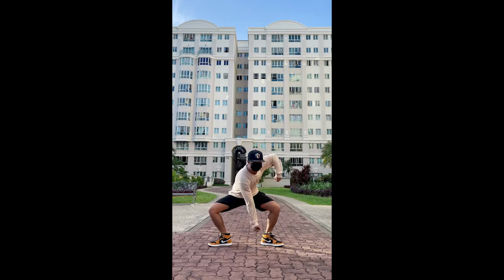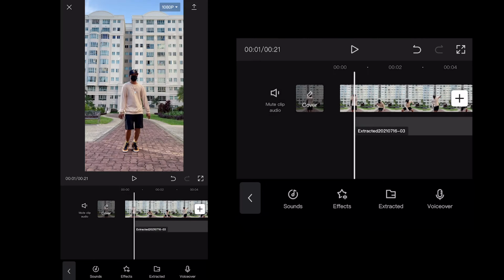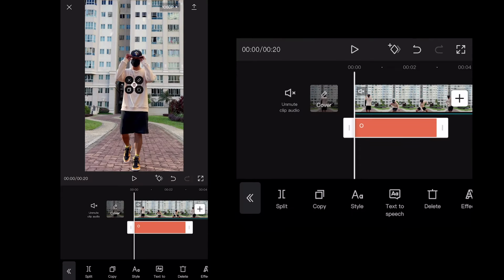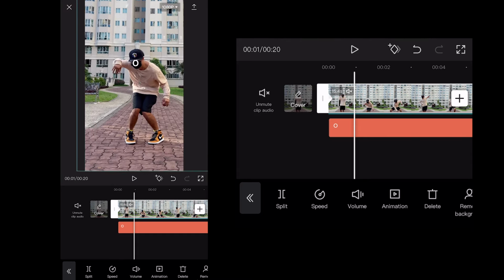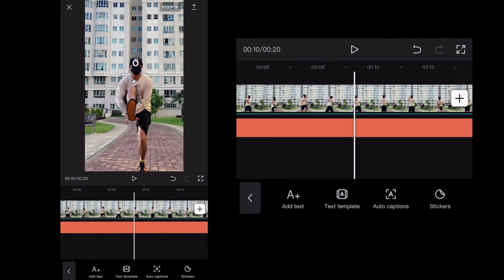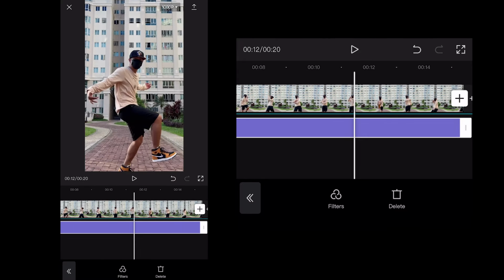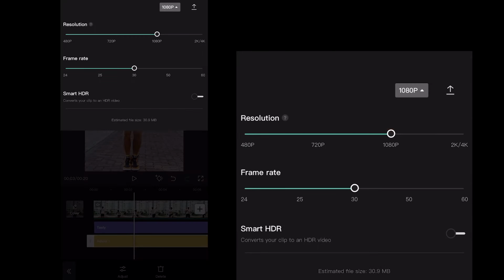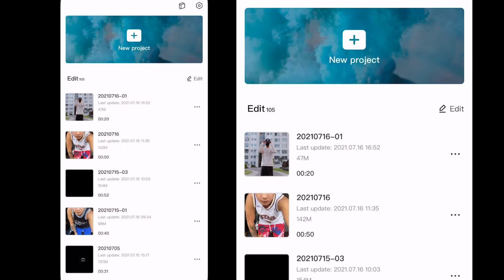CapCut Edit Tutorial - Part 2 "Follow Focus"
In this video, i will teach you how to edit your boring steady dance video and transform it to a more interesting dance video. We can will call it "follow focus".

We will edit the video using our mobile phone and CapCut app.